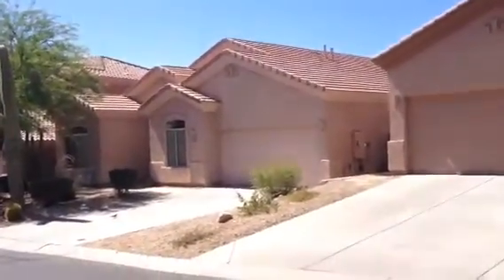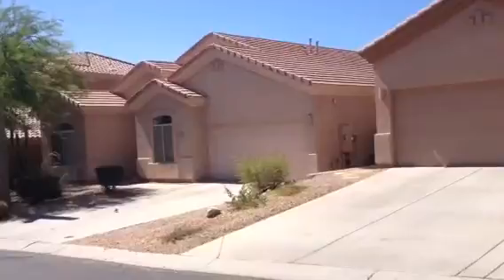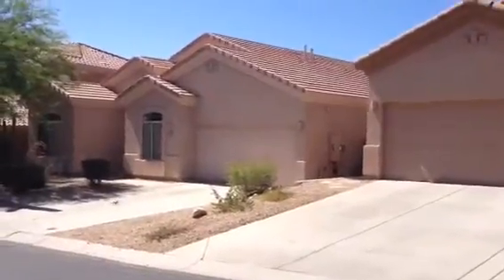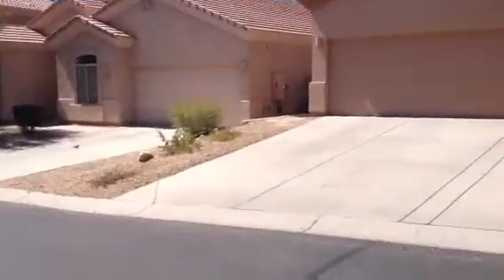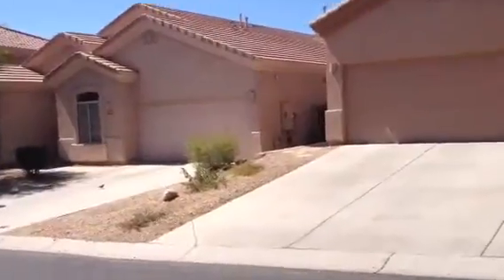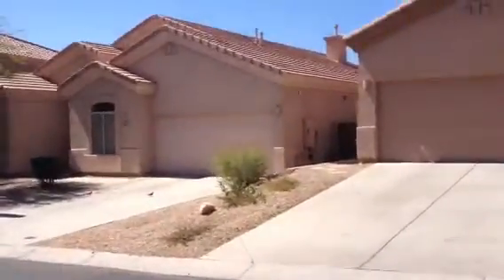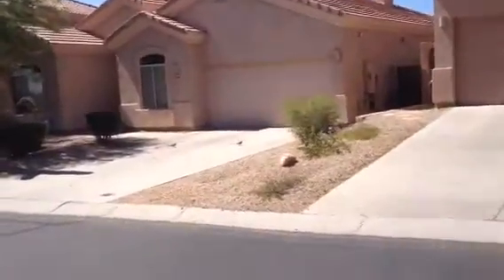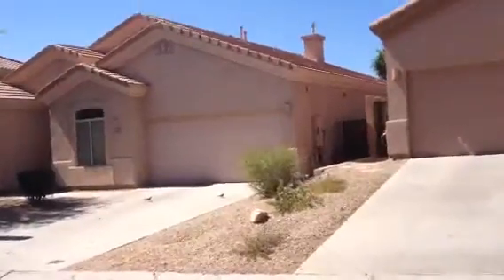10412 E Acoma Dr